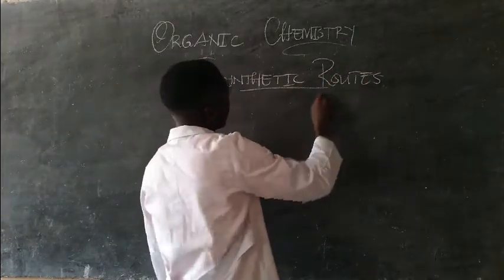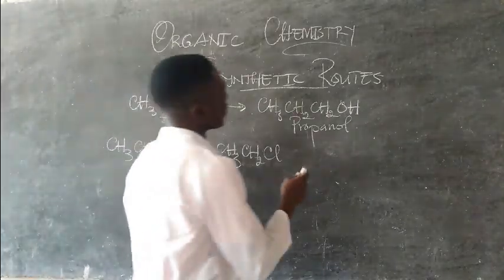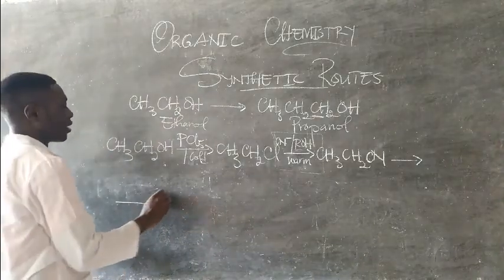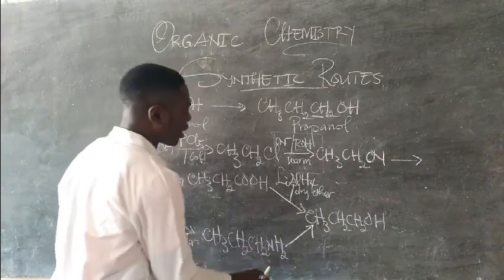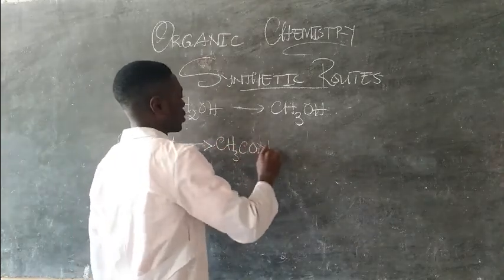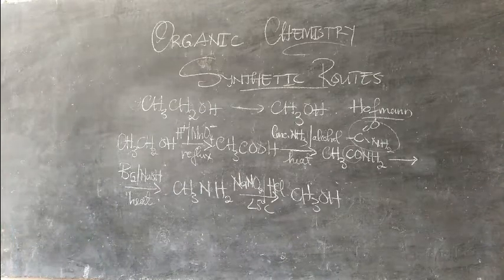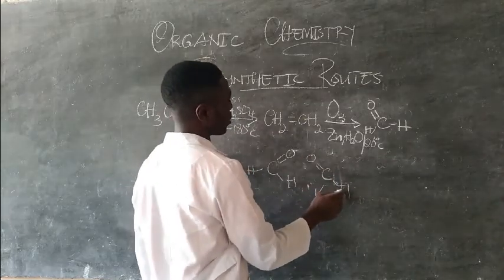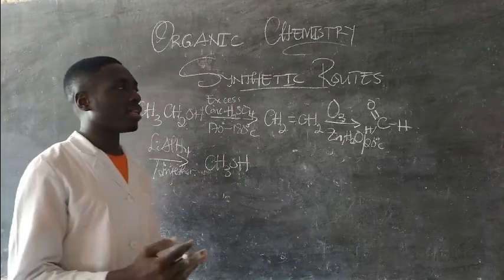SYNTHETIC ROUTES 1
Synthetic routes is usually a night mare to A/L Organic chemistry. Here the concepts are well explained using examples from different years of the A/L GCE exams